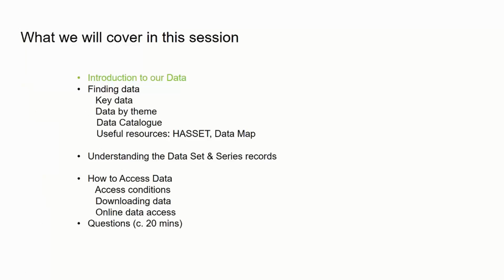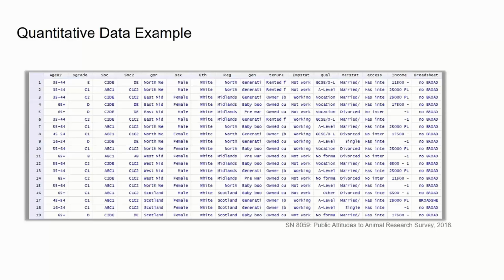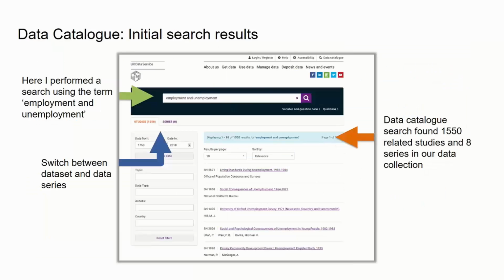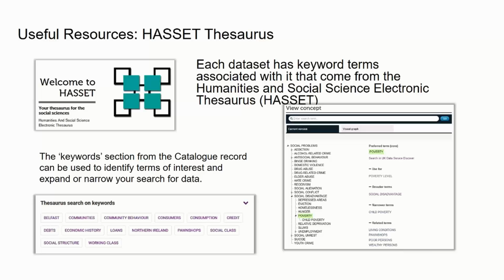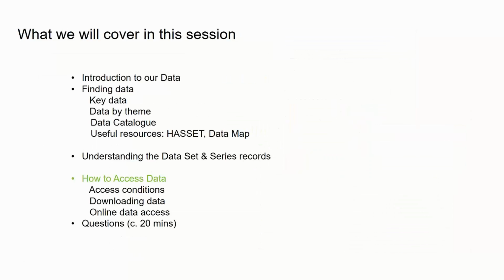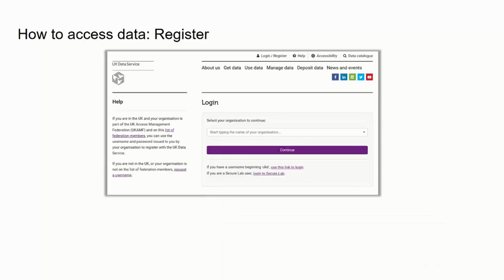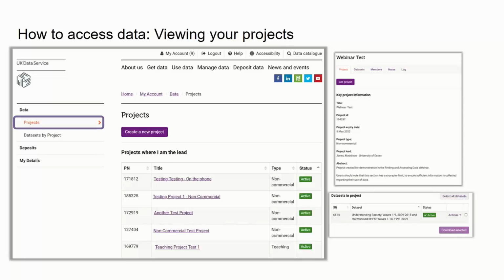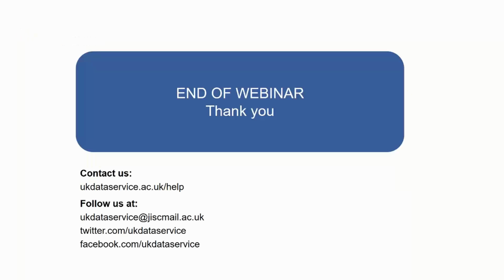Finding and accessing data in the UK Data Service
This introductory webinar is intended for anyone who wants to hear about finding data from the UK Data Service. Participants will be given a practical overview of the tools that the service provides, particularly our data catalogue to help you to make the most of your data searches. We will discuss best approaches to searching data and how to use the search tool to narrow down search results. We will also explore other service resources provided to help you get the data you want and related information.

Presenter: Madi Jones

Level: Introductory
Experience/knowledge required: None
Target audience: Researchers/anyone interested in finding data from the UK Data Service